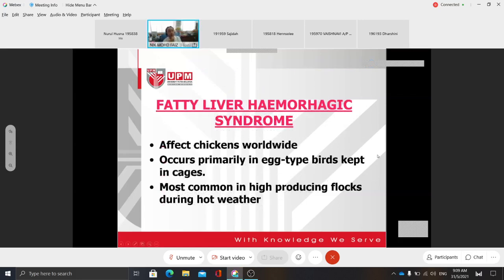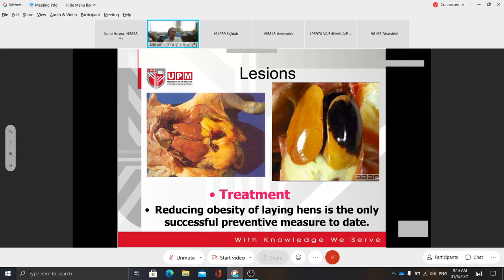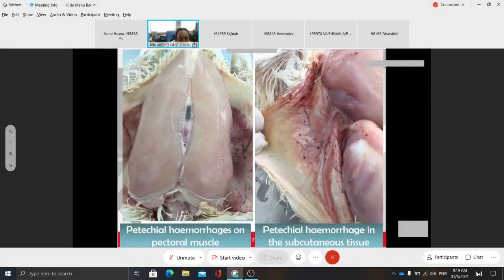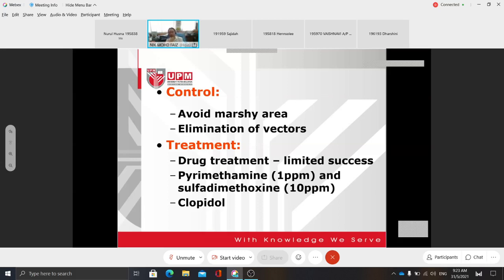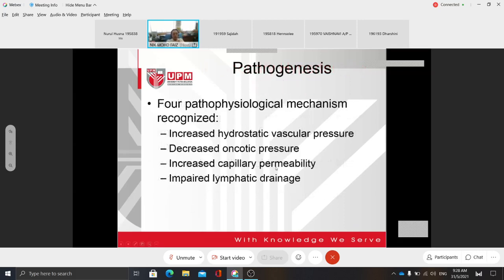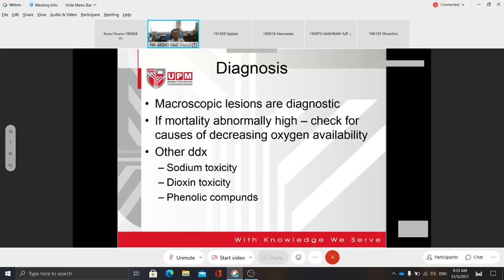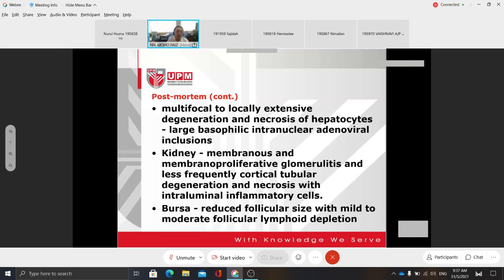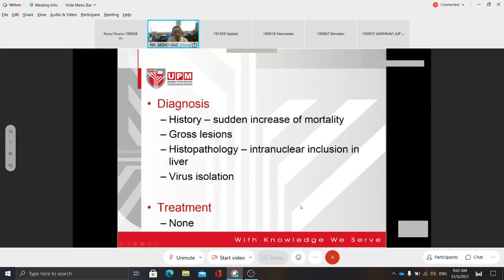L18& 19 avian med 2021 05 31